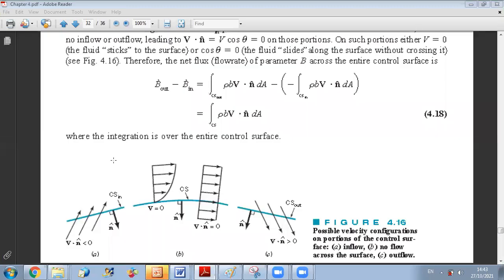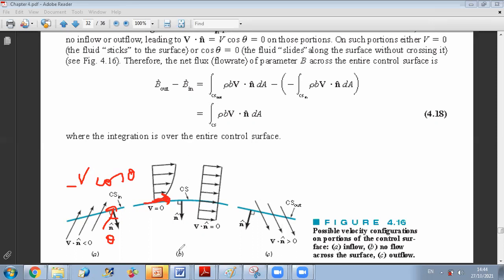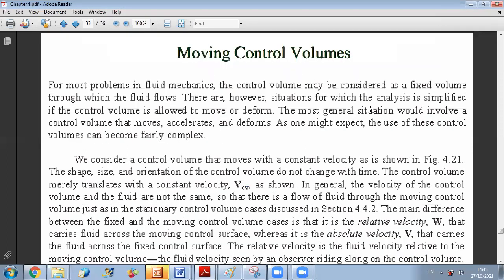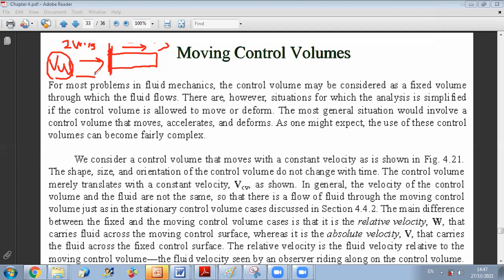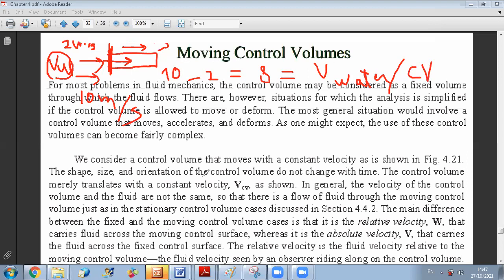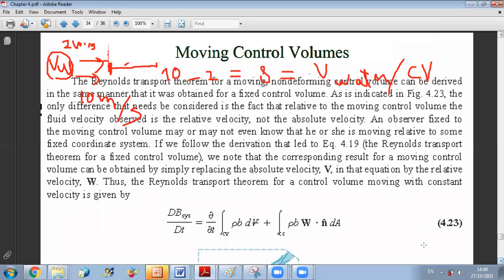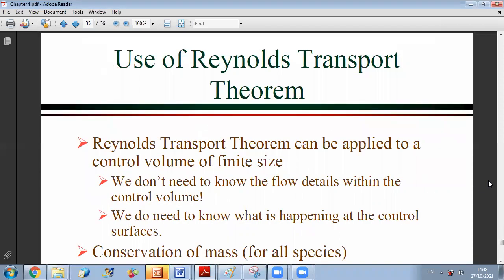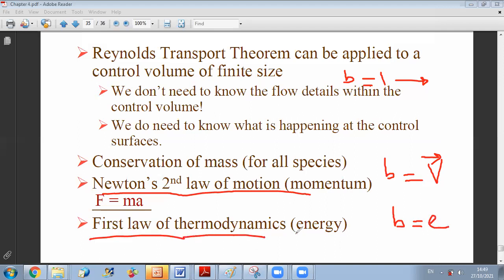Reynolds Transport Theorem - Part 3-